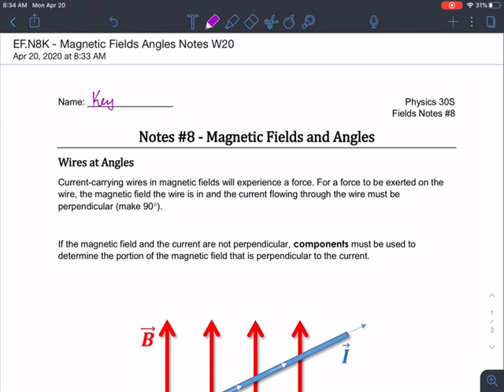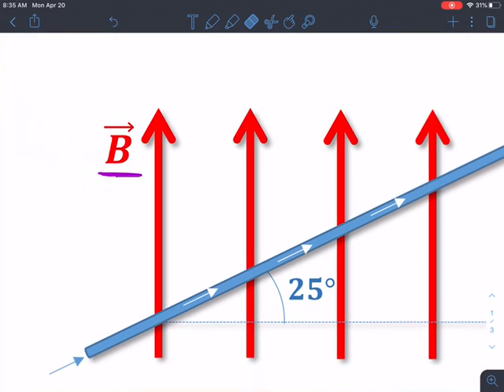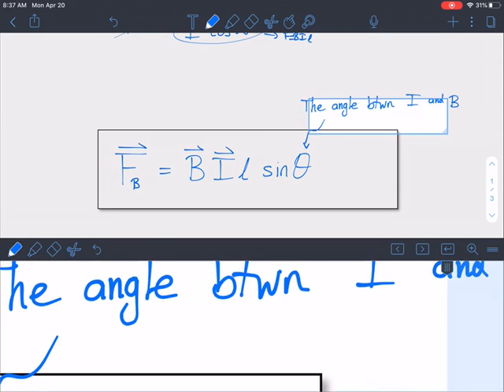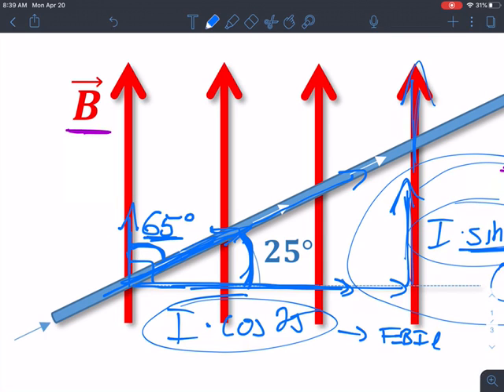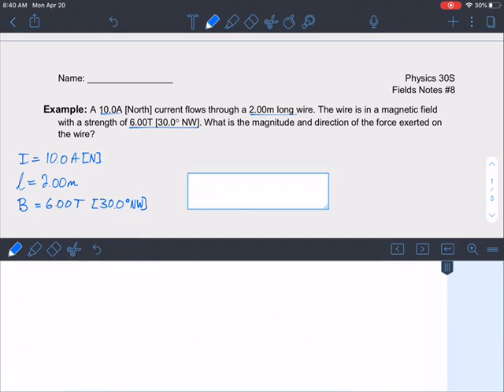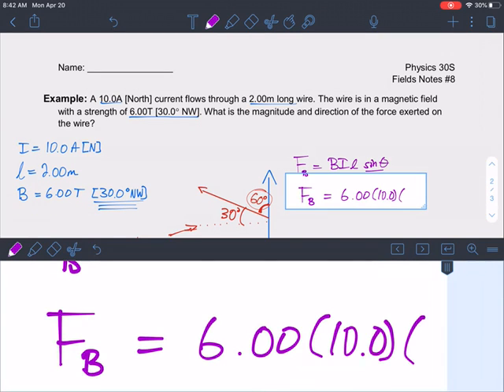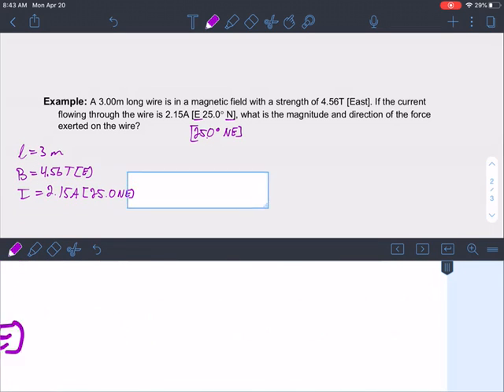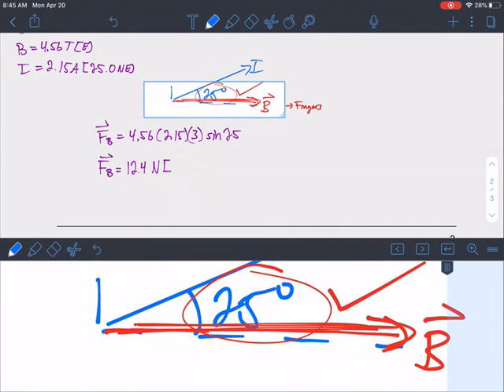Magnetic Field Angles